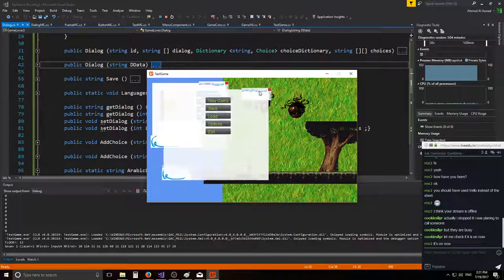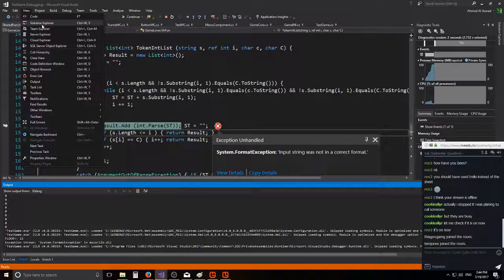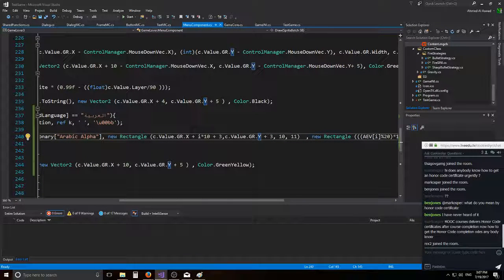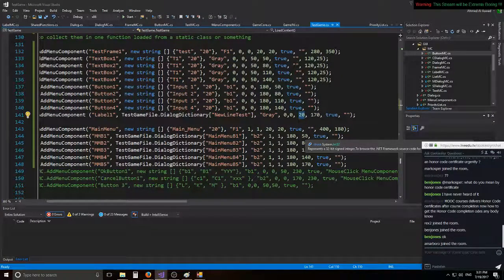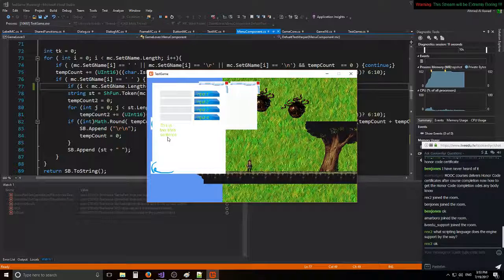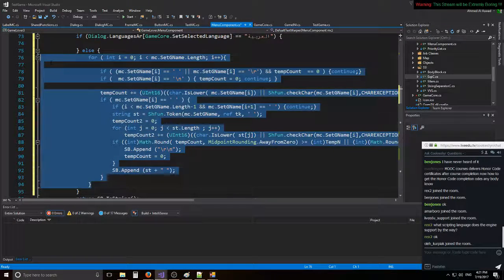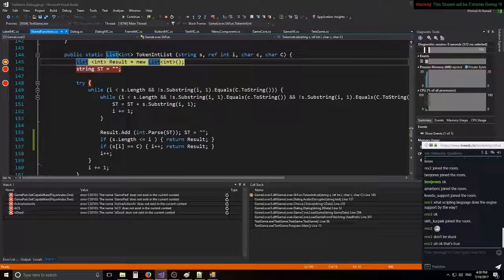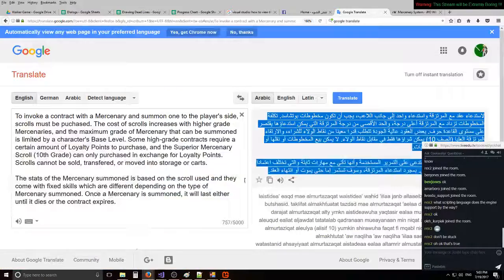Dialog (Part 2)